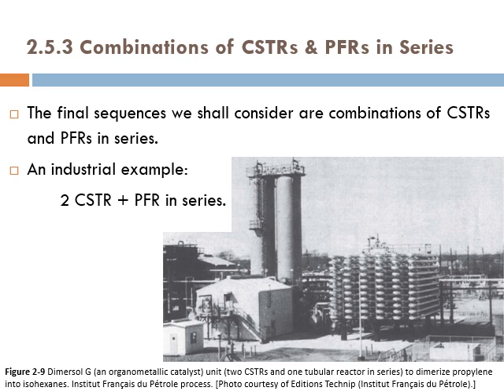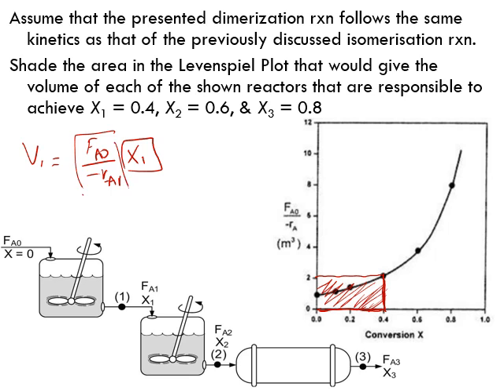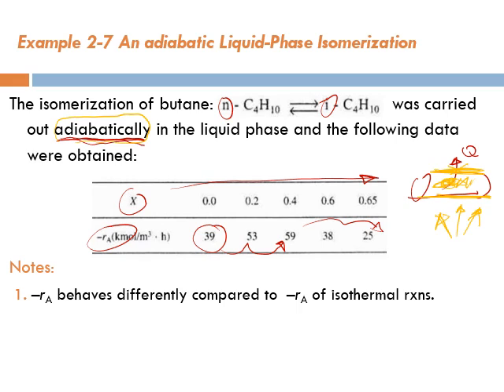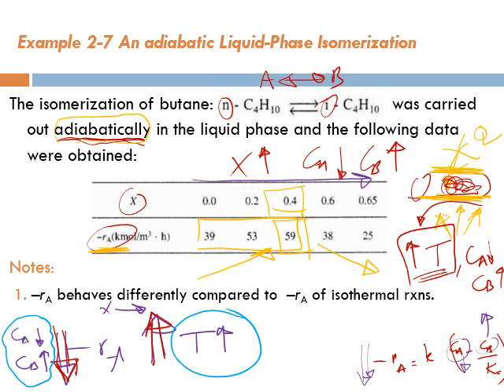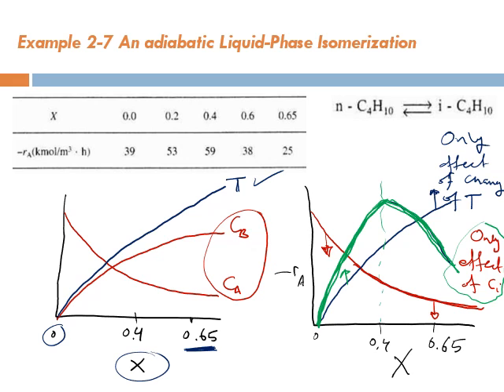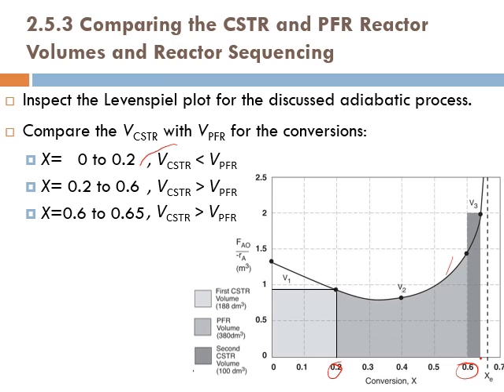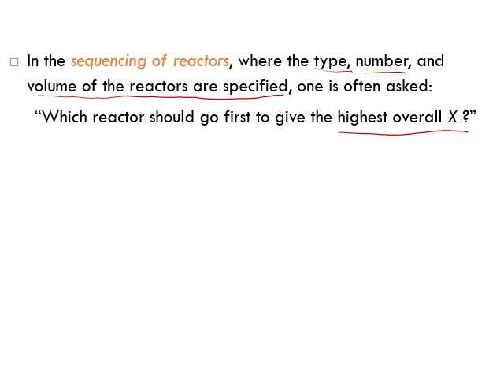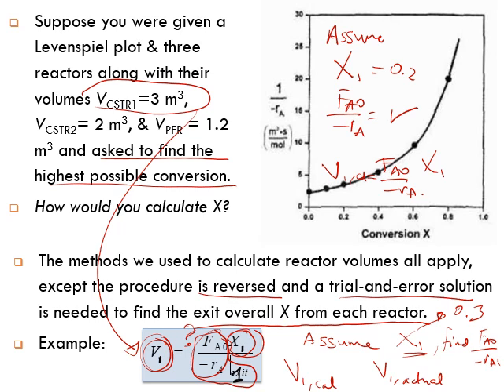Lecture 9 - Seg 1, Chapter 2: Conversion and Reactor Sizing, Combinations of CSTRs & PFRs in Series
This lecture is part of “Chemical Reactor Design” course and discusses:
1. Combinations of CSTRs and PFRs in Series
2. Example 2-7 (An adiabatic Liquid-Phase Isomerization)
3. Comparing the CSTR and PFR Volumes and Reactor Sequencing
as explained in Chapter 2 “Conversion and Reactor Sizing” of the textbook “Elements of Chemical Reaction Engineering”, 4th ed., by H. Scott Fogler.